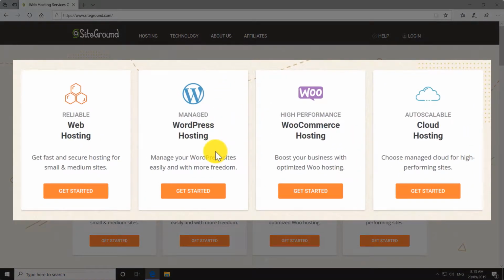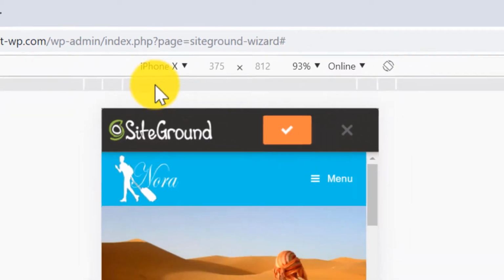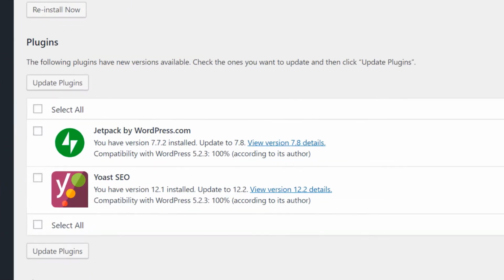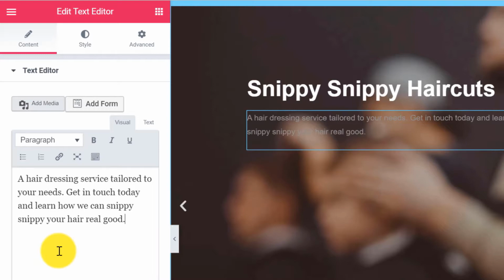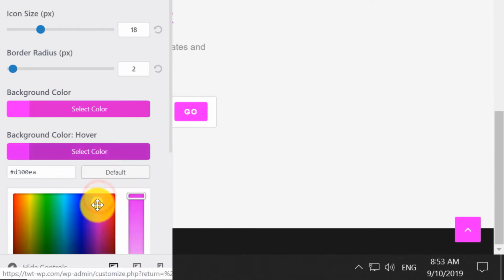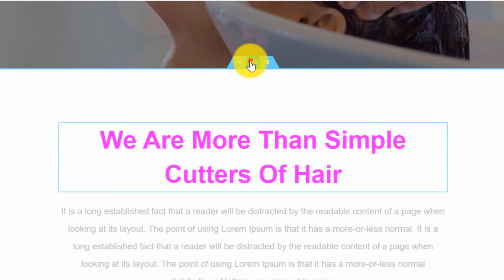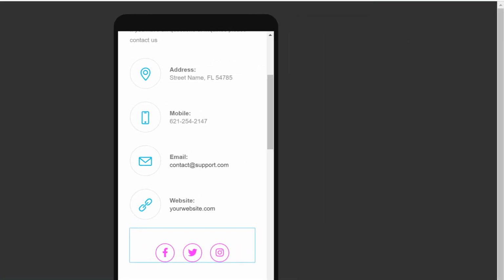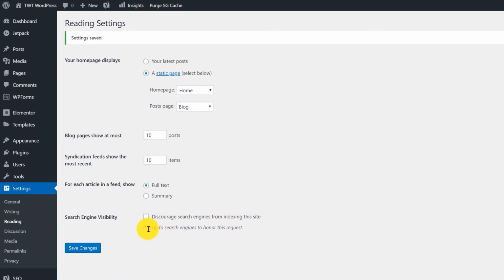How To Make a Website With WordPress Step By Step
In this tutorial I'll show you have to create a website with simple steps you can follow. I'll cover everything from start to finish, step by step. WordPress makes it easy to create a professional website and with this guide I hope it makes it easy for you to make your own WordPress website.

We will start with getting website hosting which includes getting your own domain name, how to install and use WordPress to create our website. This tutorial is Designed for beginners.

2:22 Getting Domain & Hosting
6:02 SiteGround Verification & Initial Setup
10:16 Log in to WordPress & SiteGround WP Wizard
17:06 Initial WordPress Settings & Some SEO
23:34 Customizing The Header/Nav Bar
28:14 Customizing The HomePage
39:17 Customizing The Footer
45:00 Creating a New Page (Our Services) & Editing the Menu LInks
59:31 Customize "Contact Us" Page & Configure the Contact Form
1:10:05 SiteGround Optimizer Plugin (inc Super Cacher)